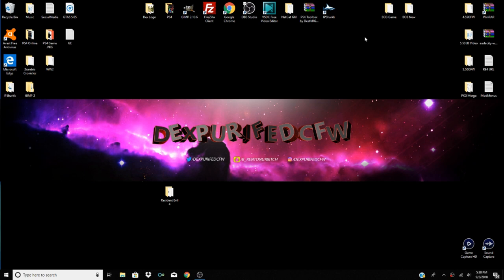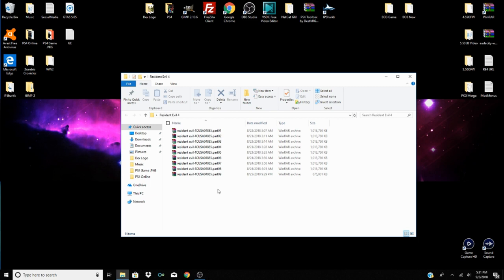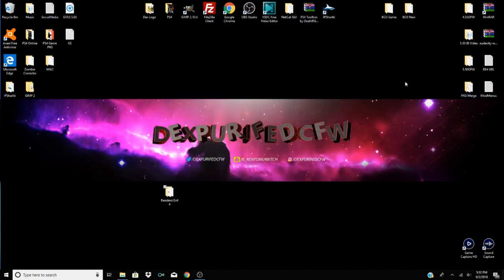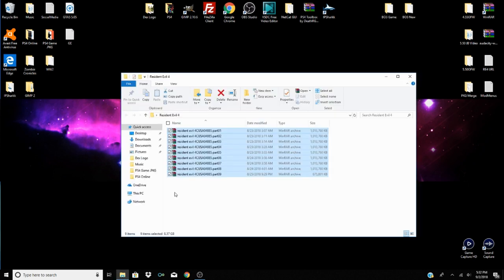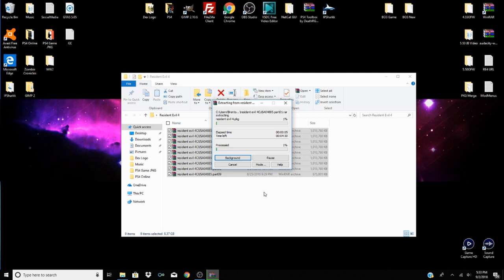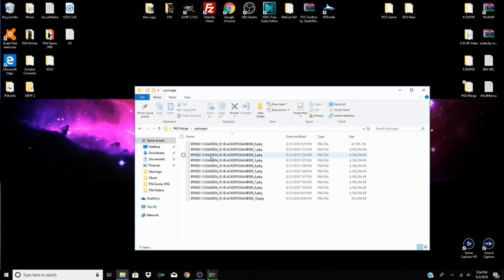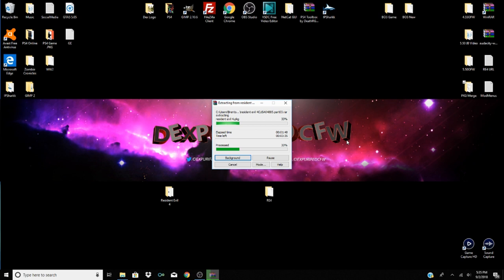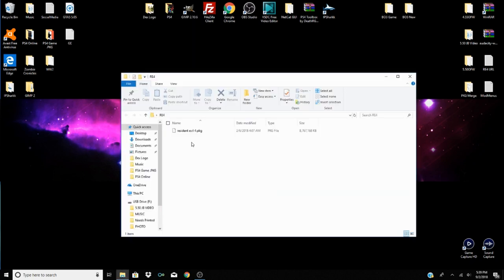Package Mergeing Games On PS4 (EASY)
Description Updating Soon!🔥